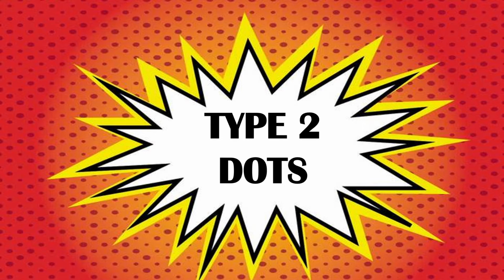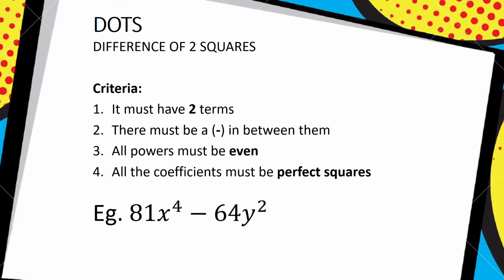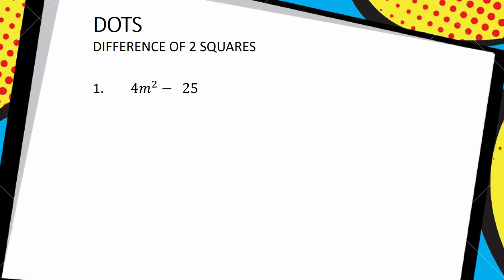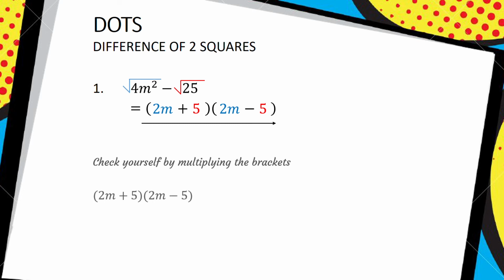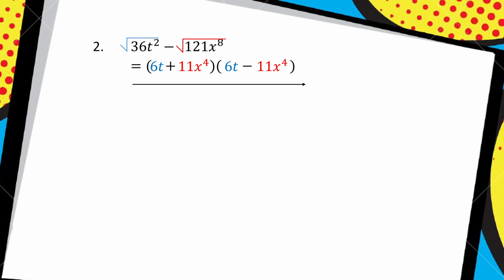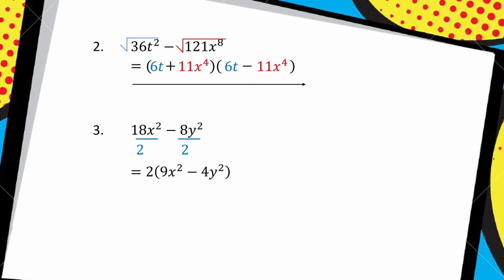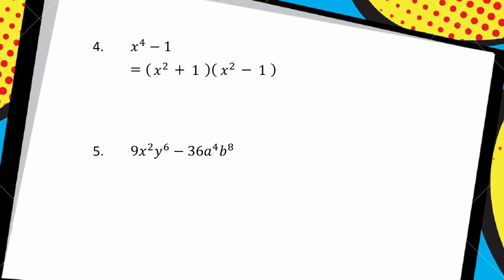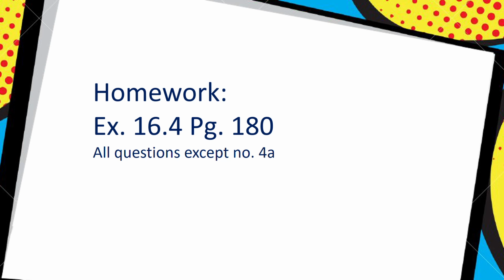Topic 16 Factorization 6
Topic 16 Factorization
Difference of two squares DOTS